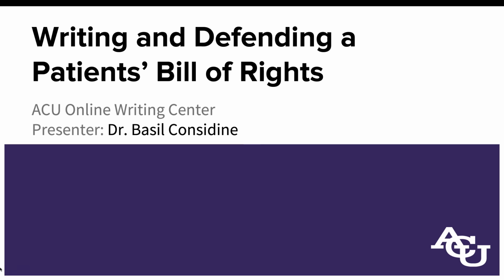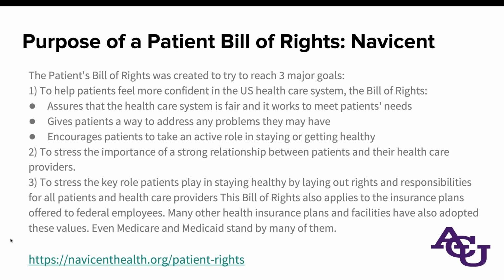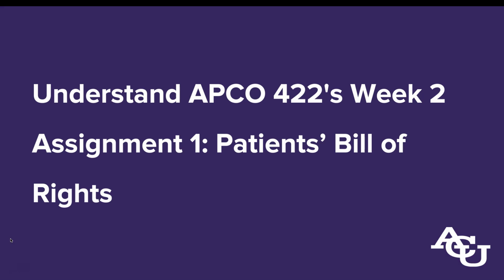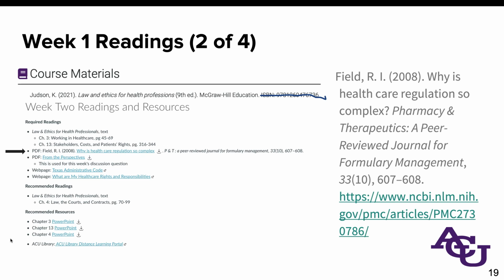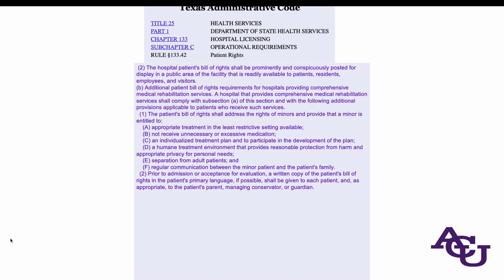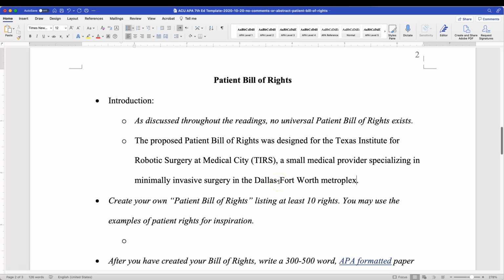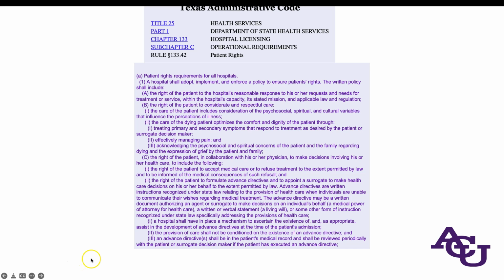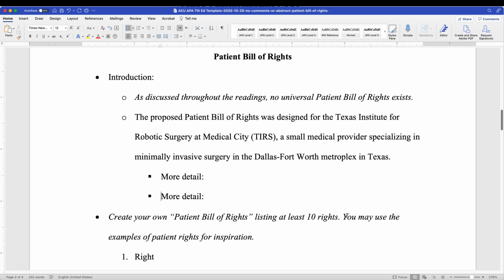Writing and Defending a Patients' Bill of Rights | ACU Online Writing Center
Health care organizations are increasingly writing and distributing their own patient bill of rights to their patients. Despite more than a decade of related federal regulations, however, there is no universal or standard patient bill of rights in effect. This targeted webinar looks at how to write and defend a bill of rights for patients, including how to perform related literature searches, using APCO 422's Week 2 Assignment 1: Patients’ Bill of Rights as an example.